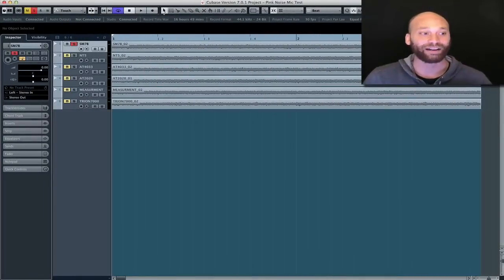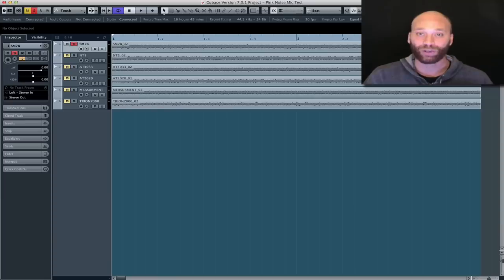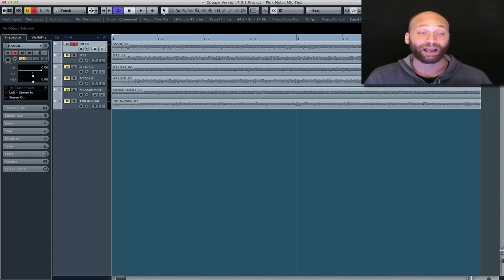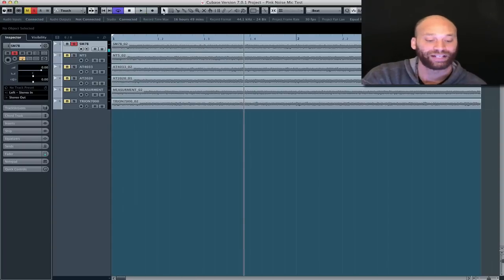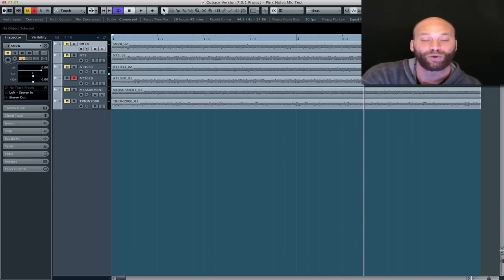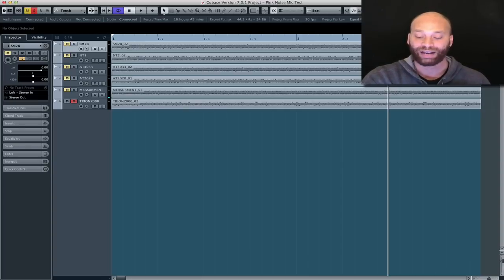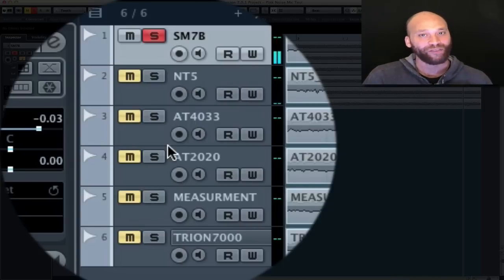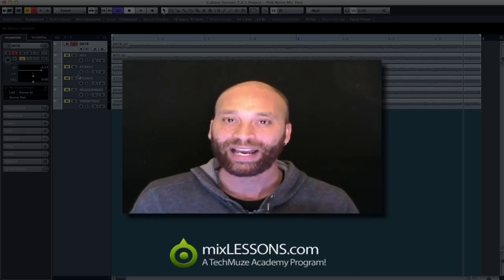The Pink Noise Mic Test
for the free mixing course